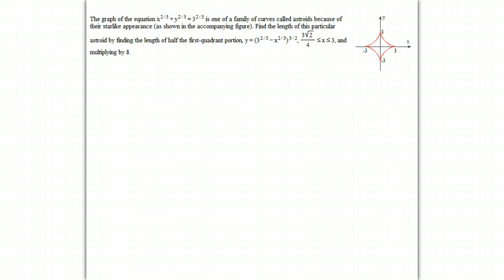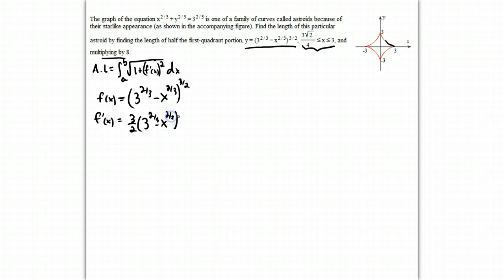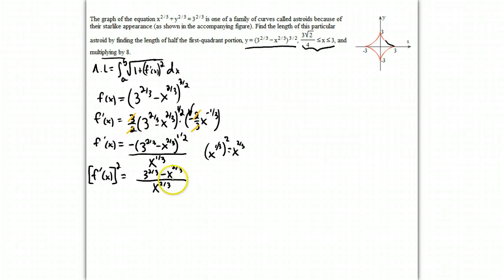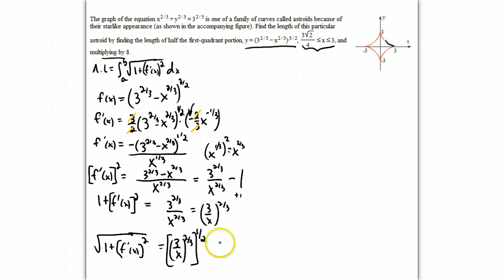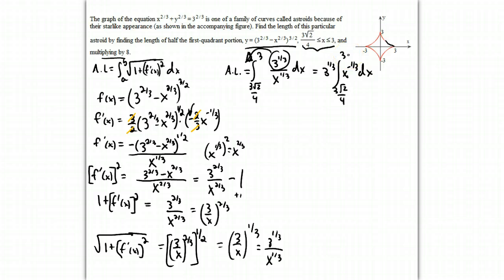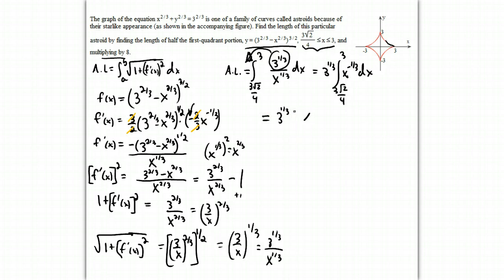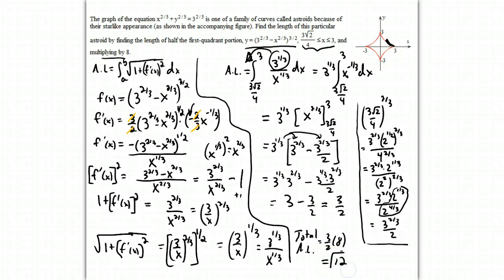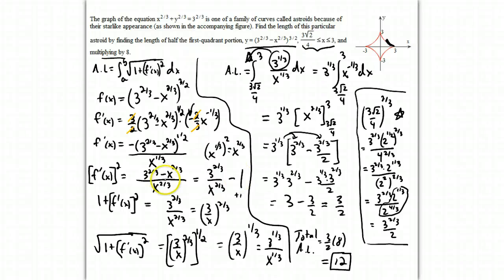UPenn Math 104 Astroid Arclength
Find the length of a curve using integration.